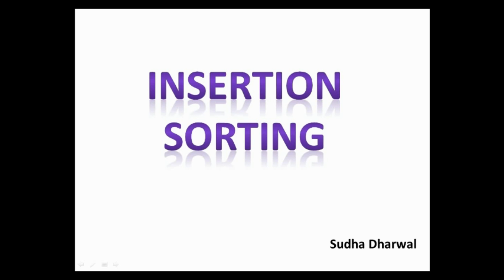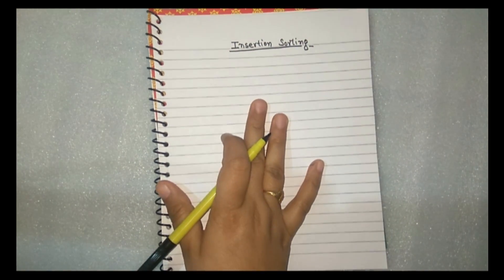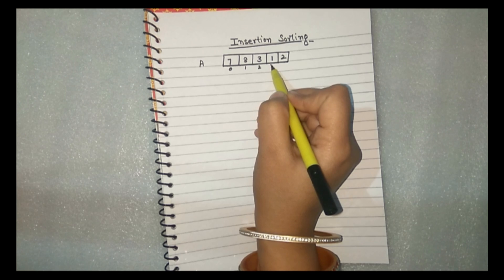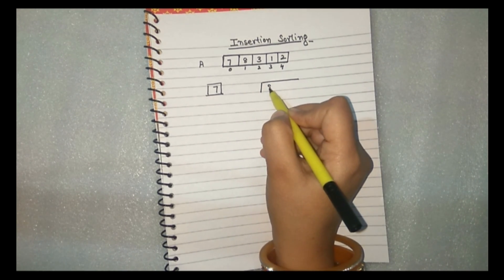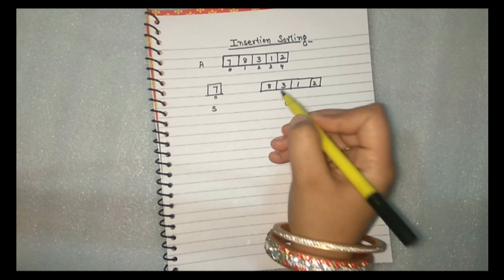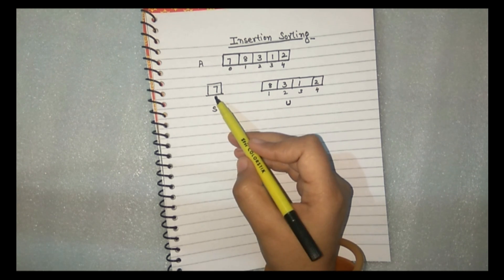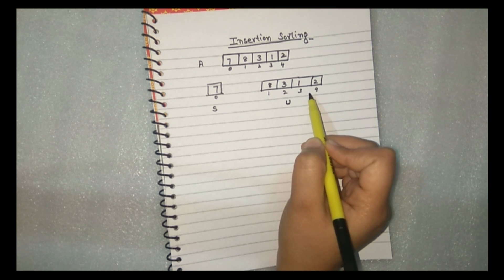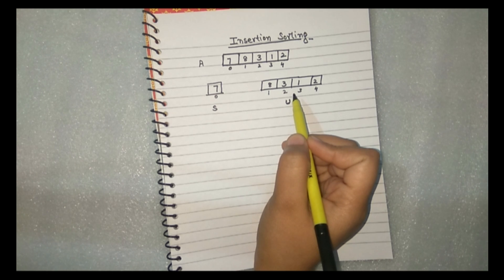Insertion Sorting in Data Structure - Easy Way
Insertion Sorting algorithm - example - an easy step by step insertion sort in Data Structure. In this Insertion sorting technique, we divide the list logically in two parts - sorted sublist and unsorted sublist.